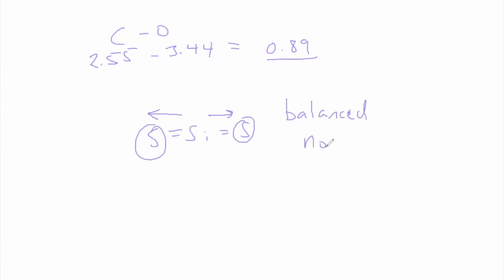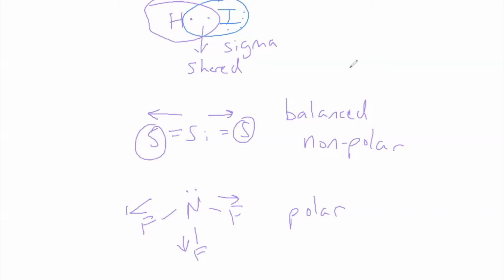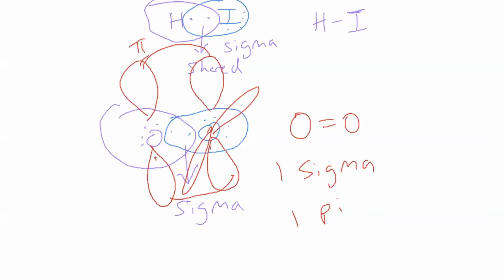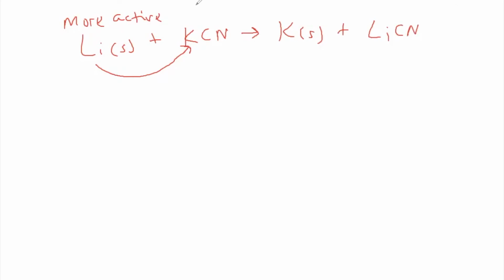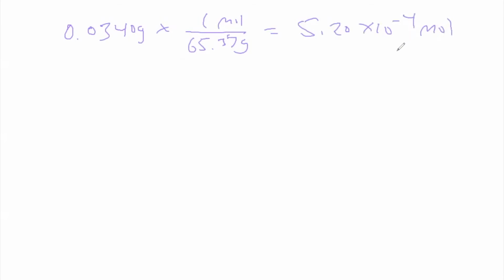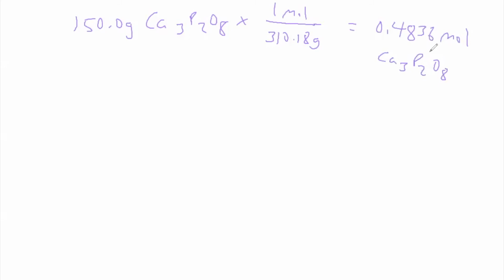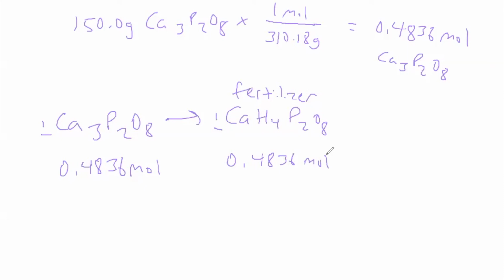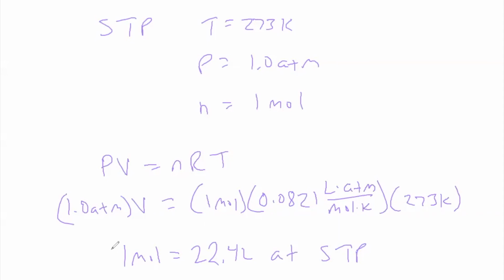Chem Review q. 15, 16, 17, 20, 26, 29, 31, 38